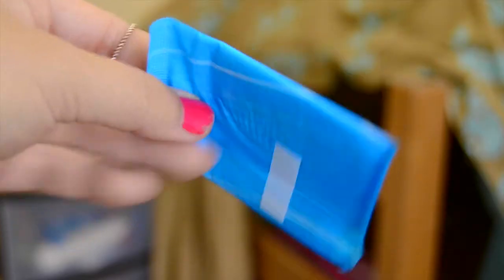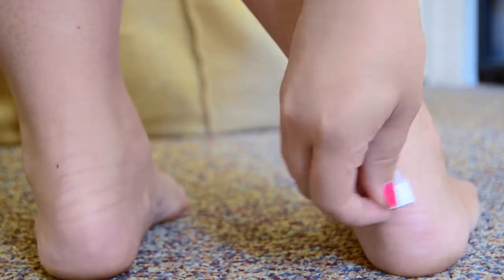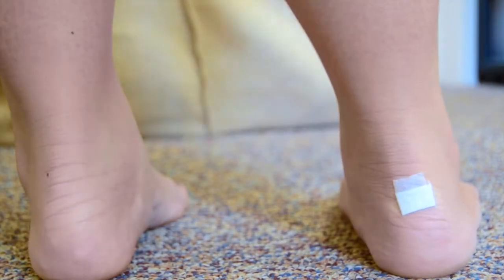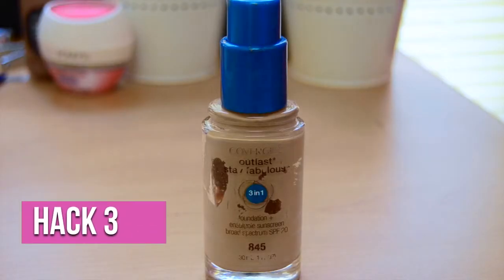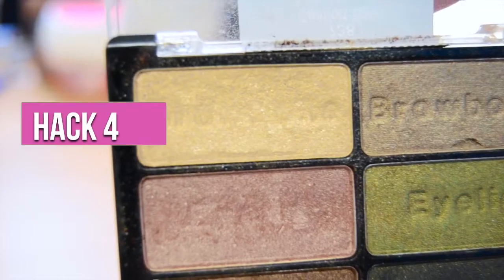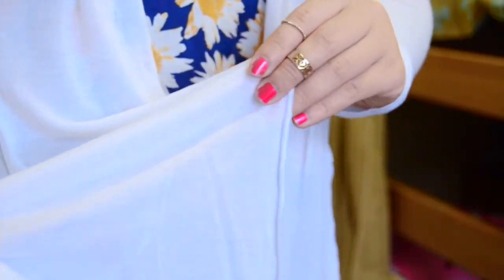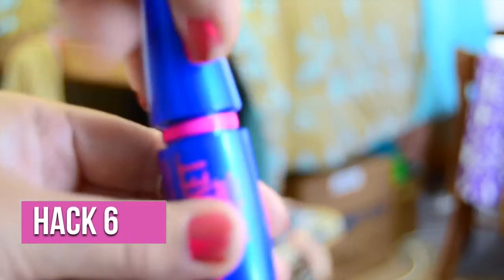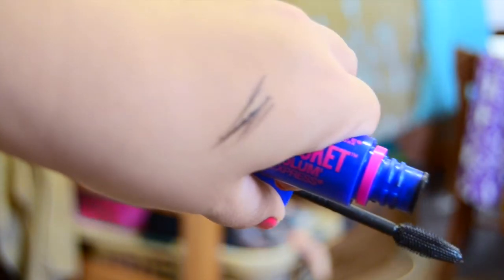Life Hacks For GIRLS! + NEW HAIR!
Hi my loves! Of course this is an awesome collab! I'm collabing with my friend Sidney! I'm doing a Life Hacks for Girls and she's doing a Life Hacks in general. This was such a fun video to film! I hope you guys enjoyed it and I hope to hear from you all very soon!